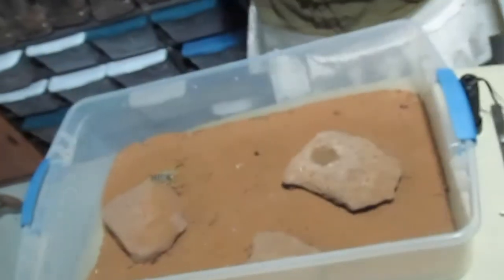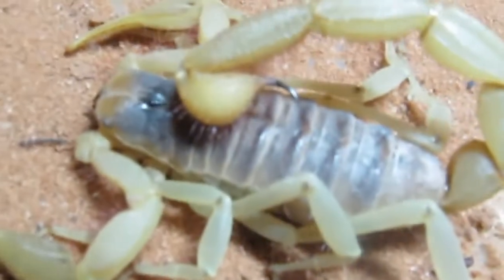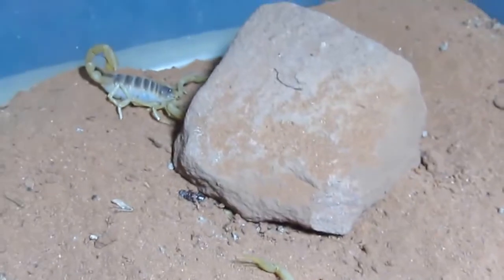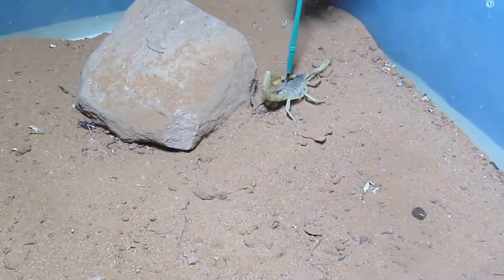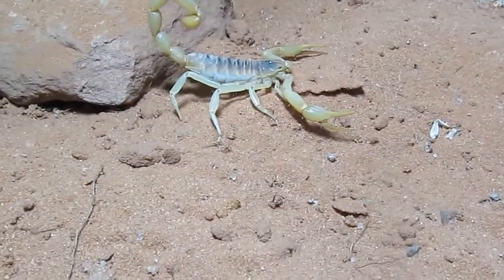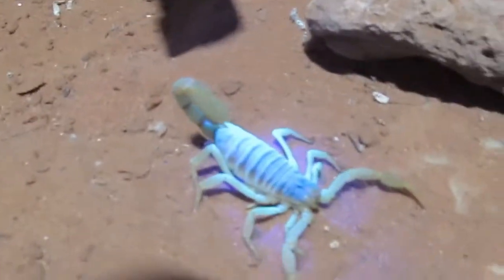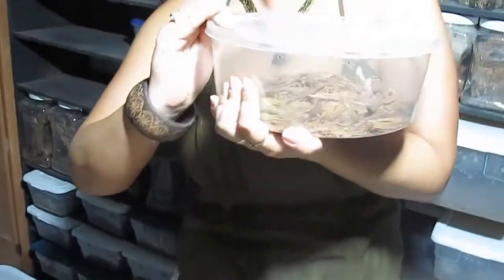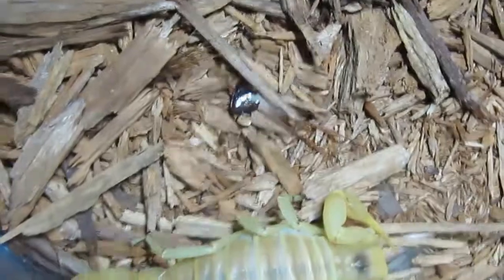Desert Hairy Scorpion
A brier description on the largest scorpion found in the United States